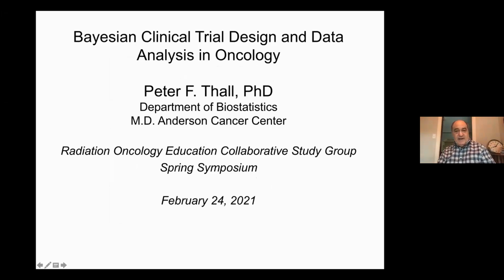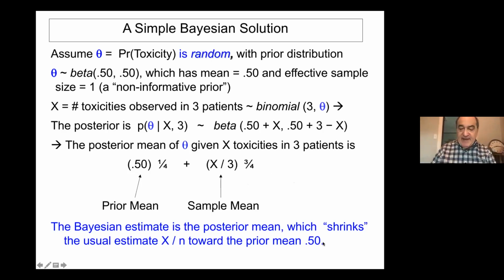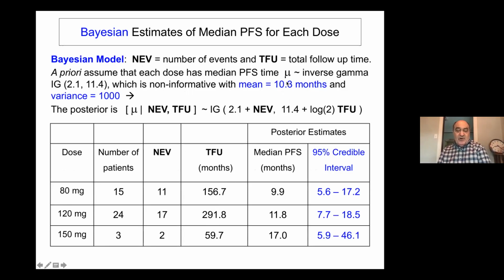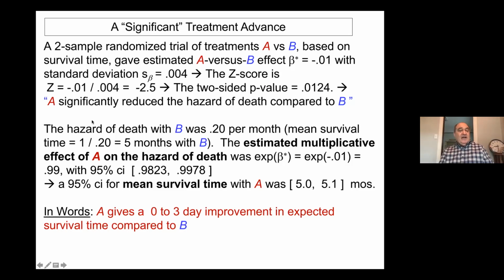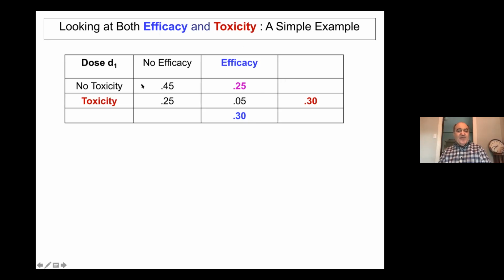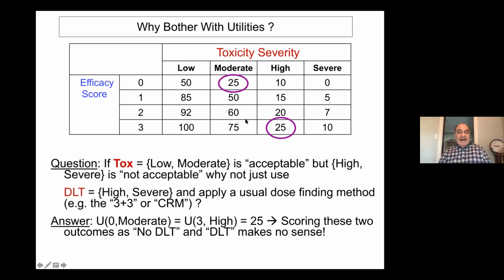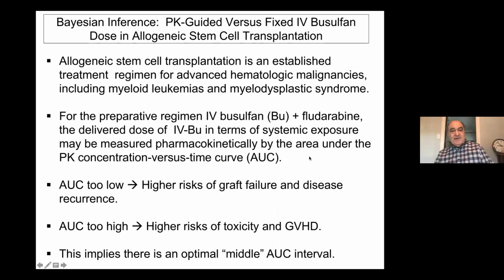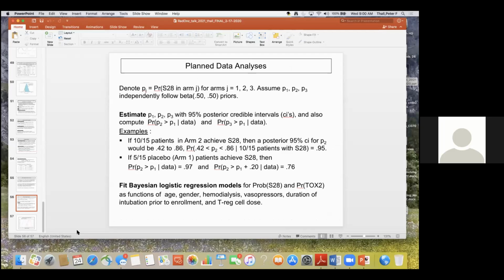Bayesian Statistics in Clinical Trials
Peter Thall, MD
University of Cincinnati
Radiation Oncology
02-24-21